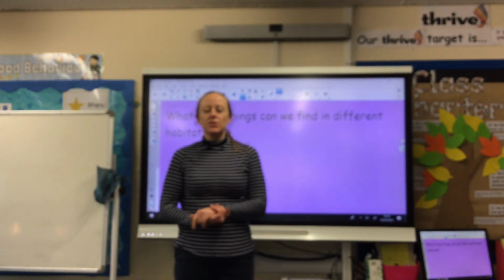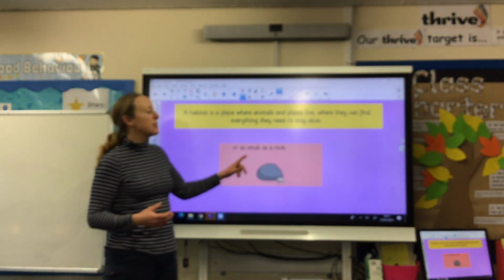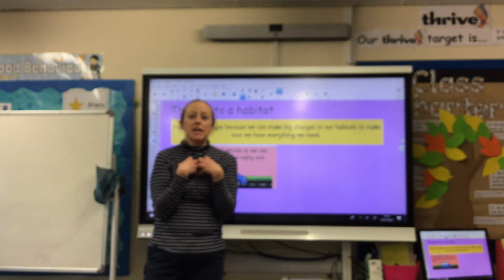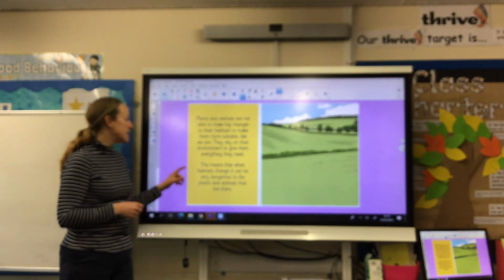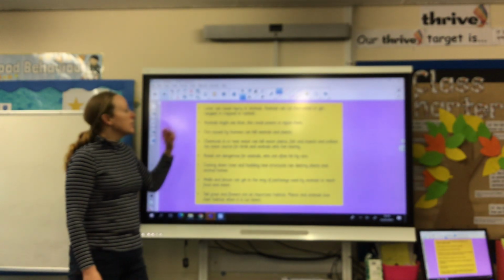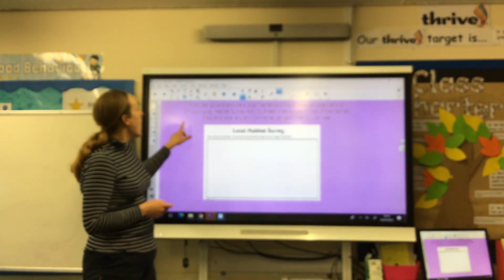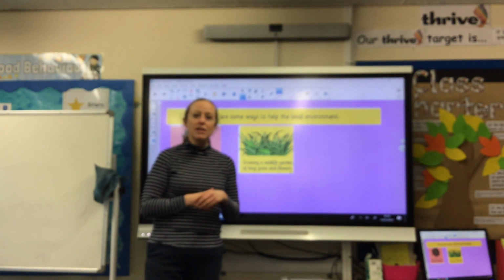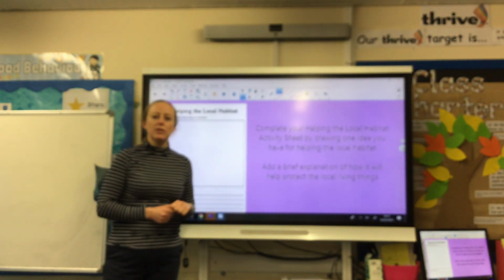Year 4 Science Tuesday 26/01/21 - local habitats